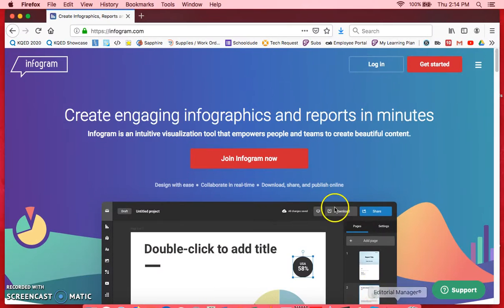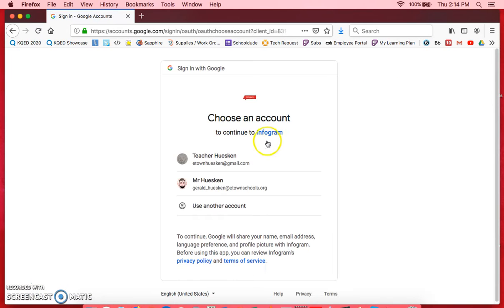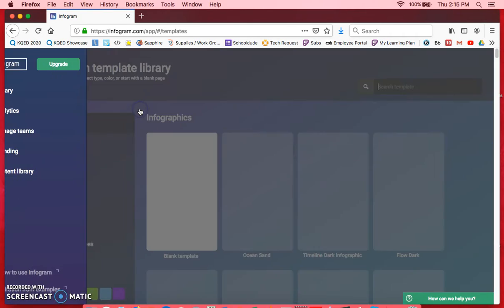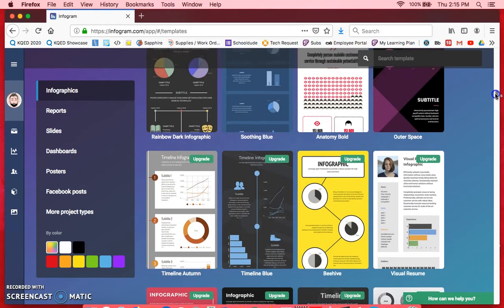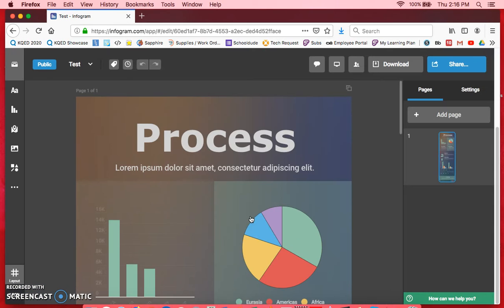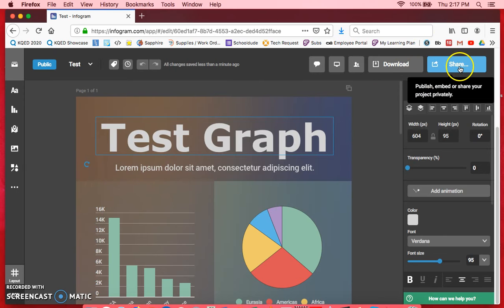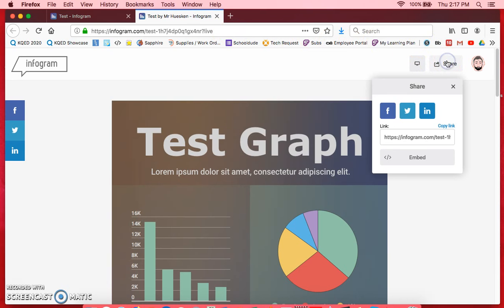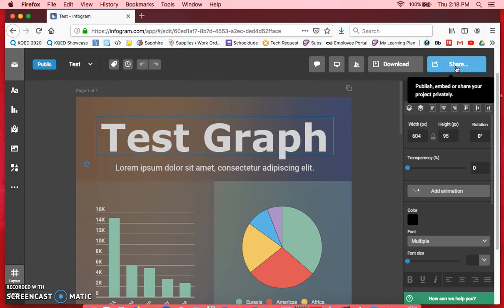How to Use Infogram & Submit a Project